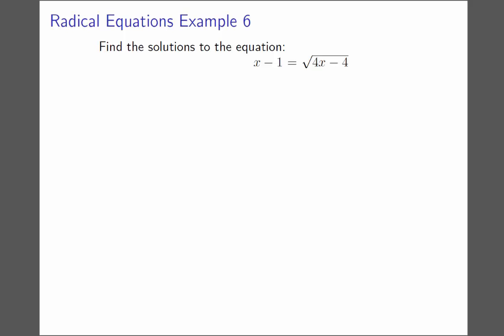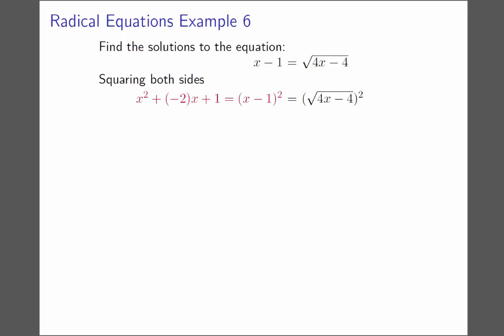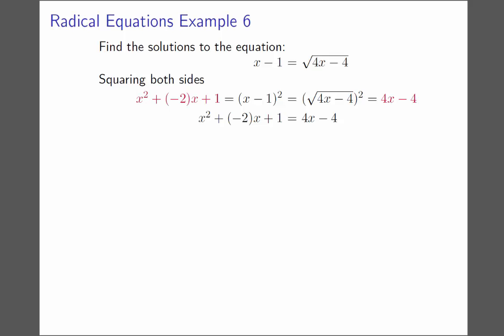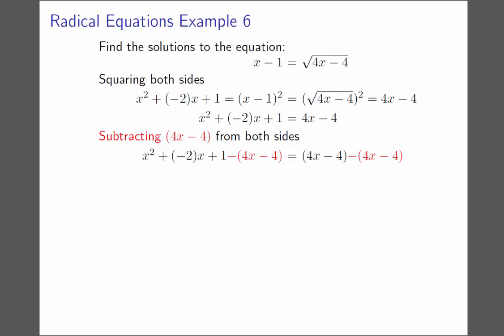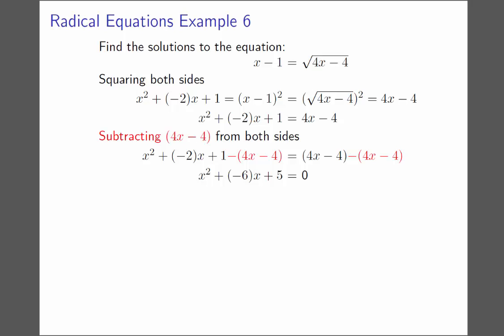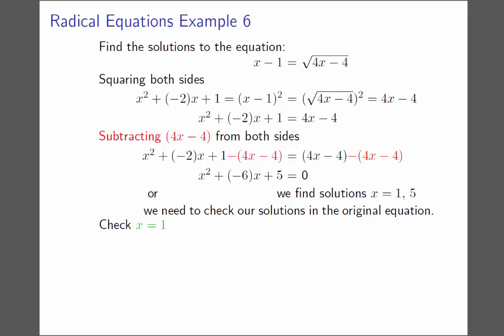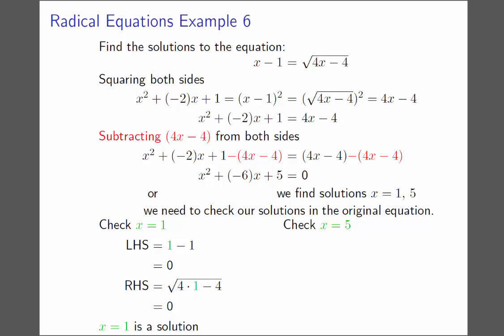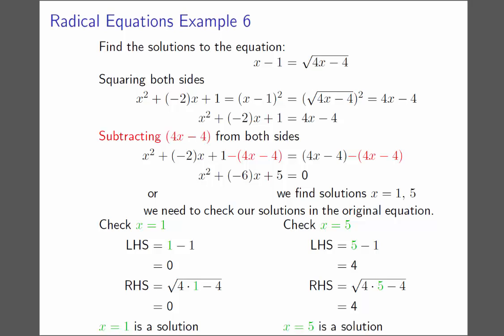Solving Radical Equations - Example 6